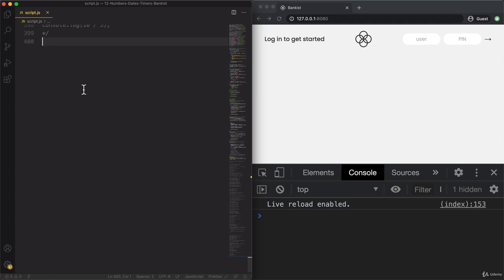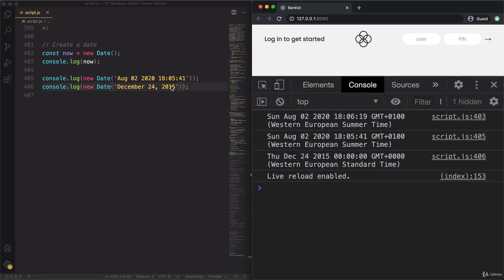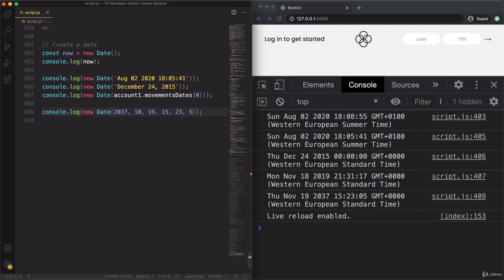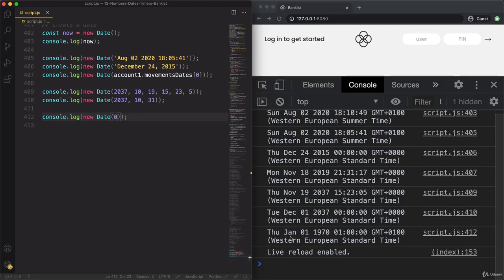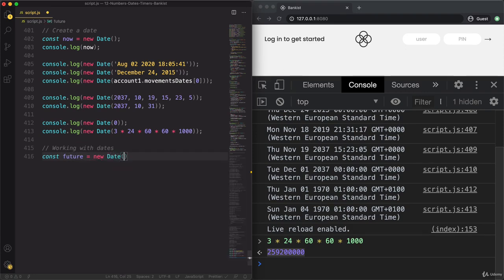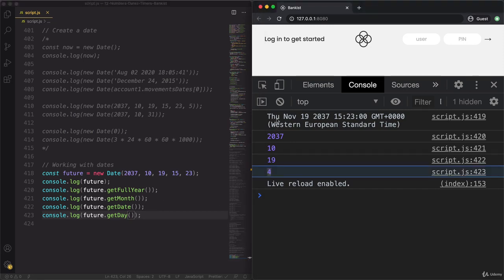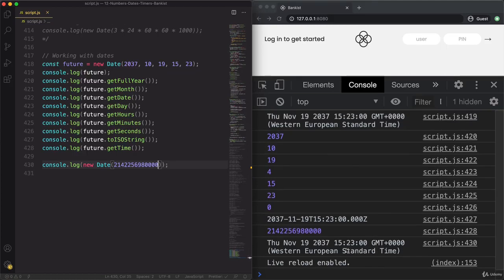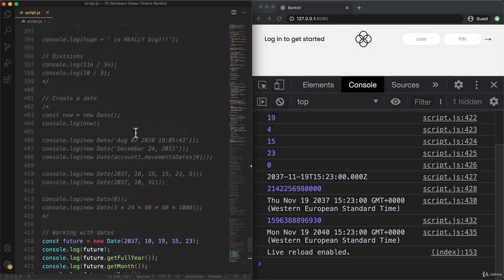170 Creating Dates720p